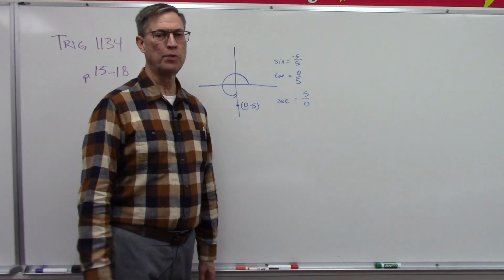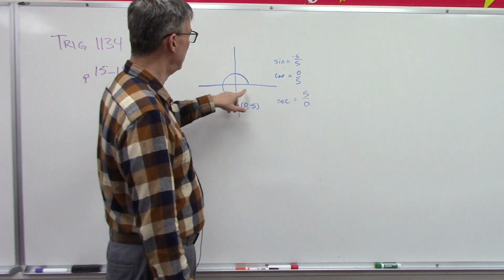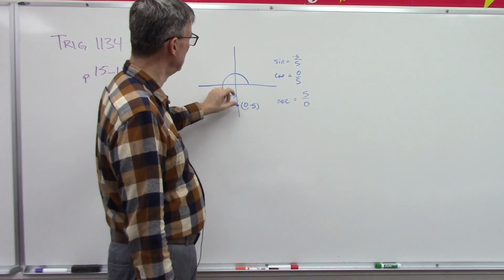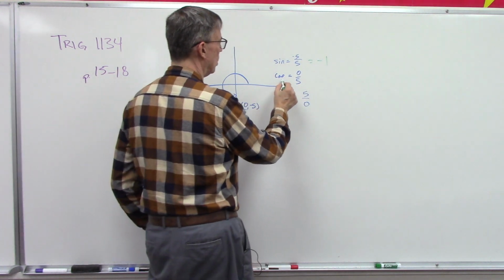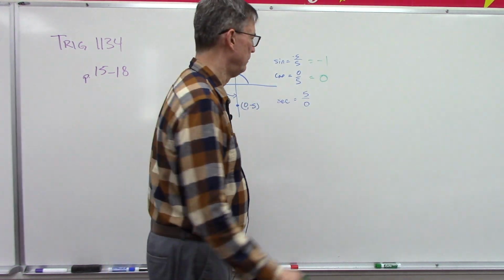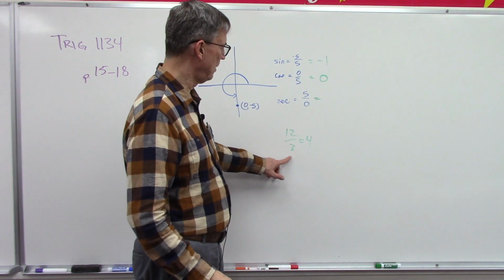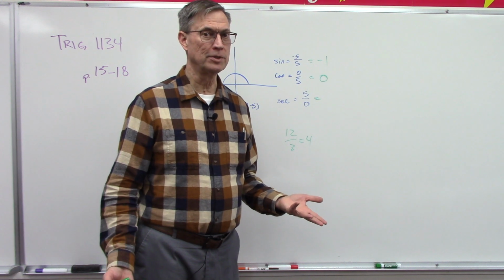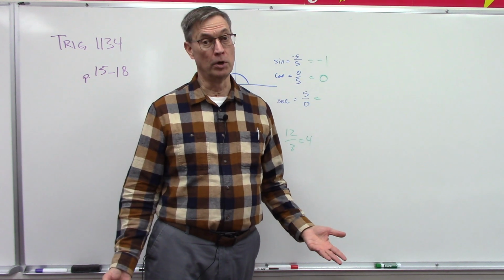Trigonometry 1134 p. 15-18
A quickee lesson to introduce pages 15-18 of Trig PACE 1134